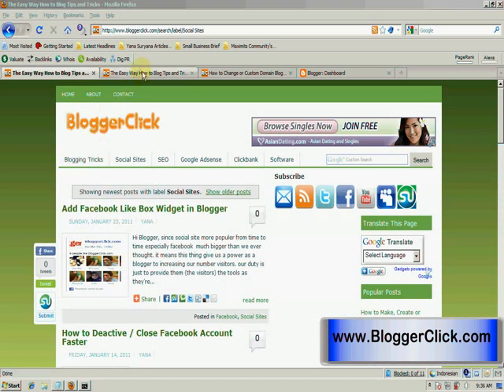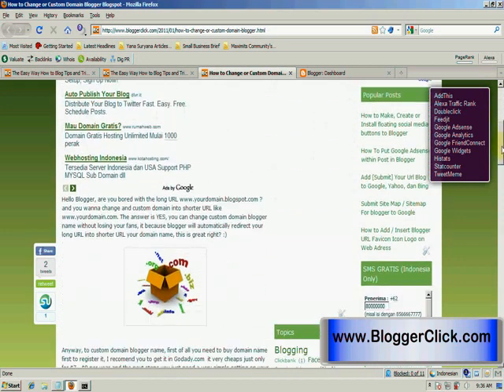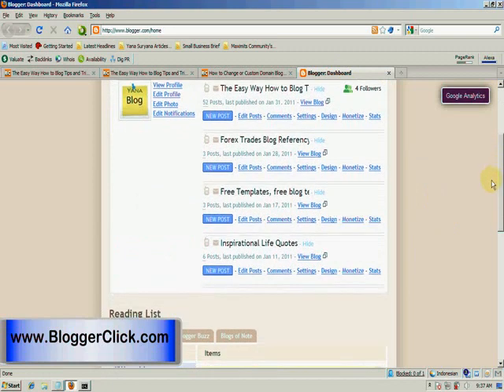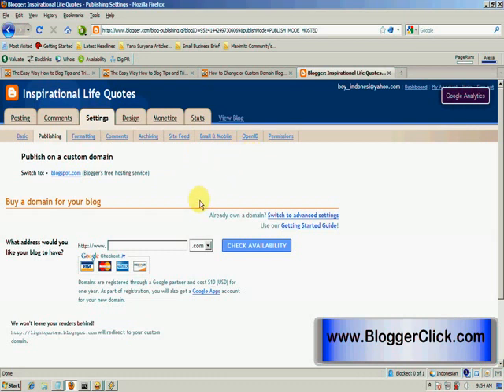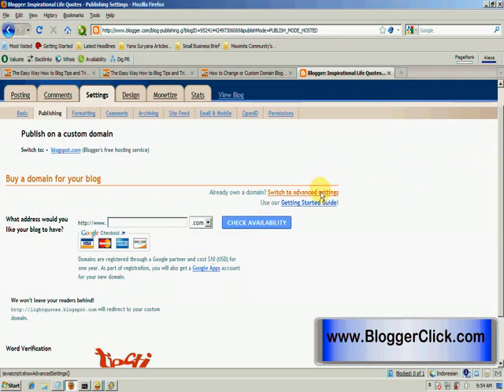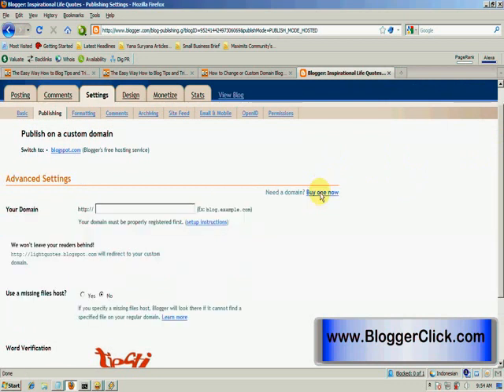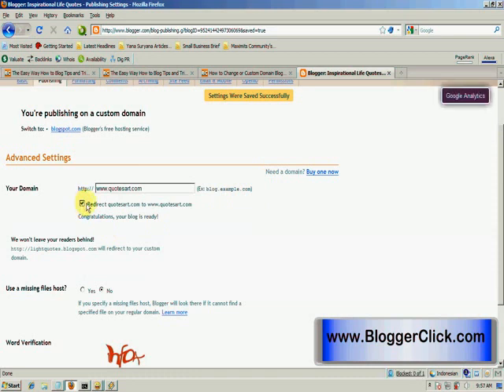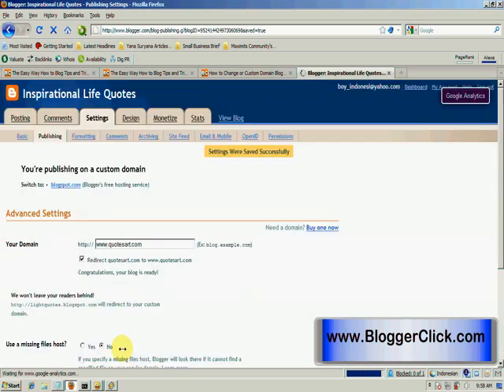How to a [Blogger] Blogspot Custom Domain Name Faster & Saver!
This tutorial is explain how to custom a domain name blog for blogger/blogspot very fast